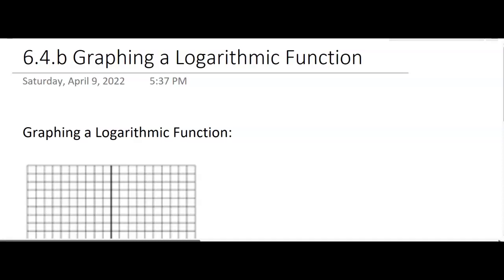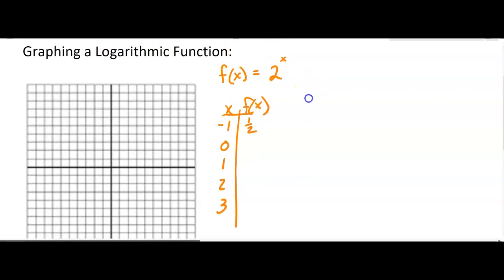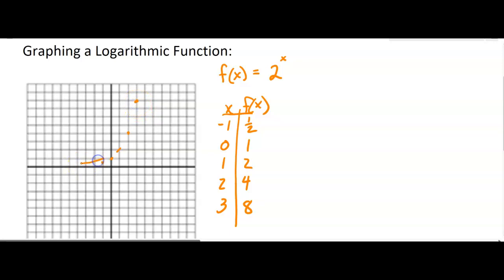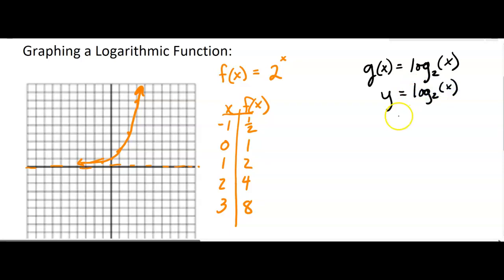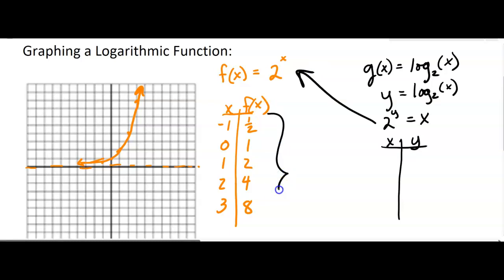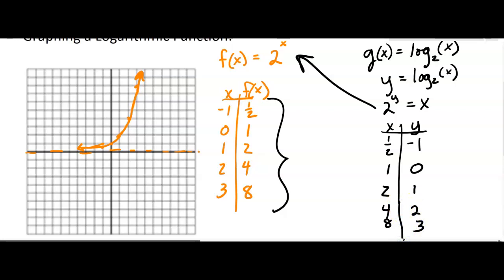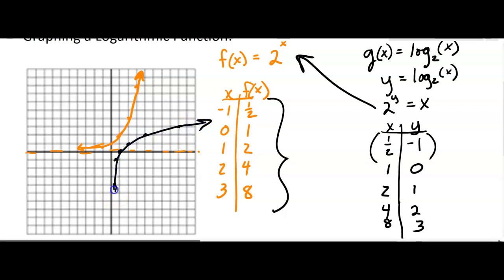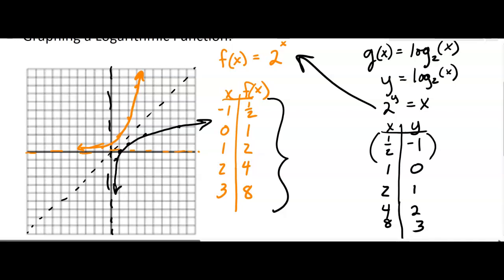6.4.b Graphing a Logarithmic Function